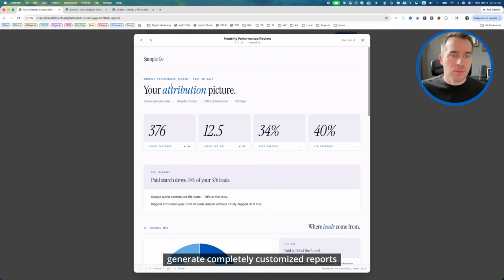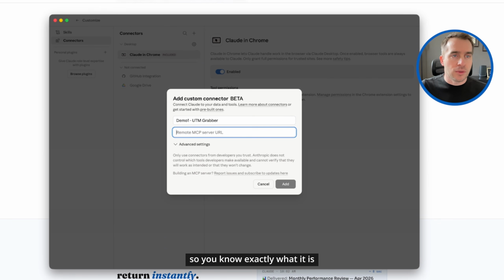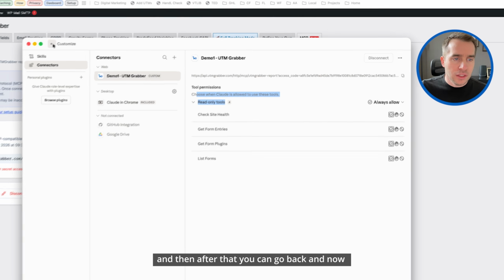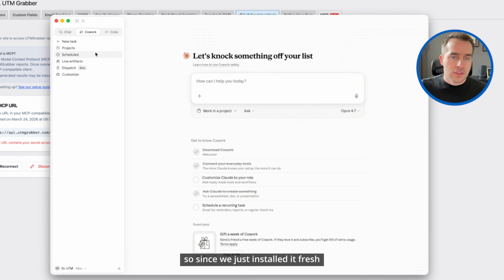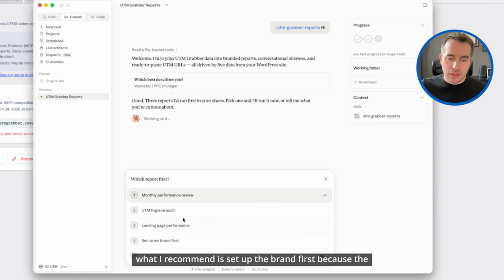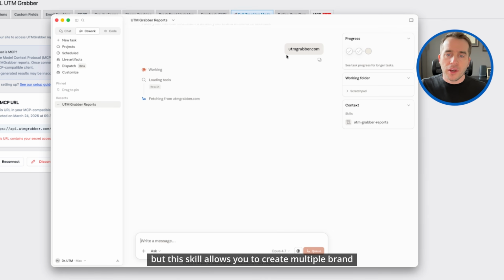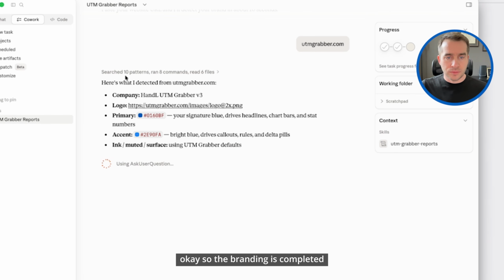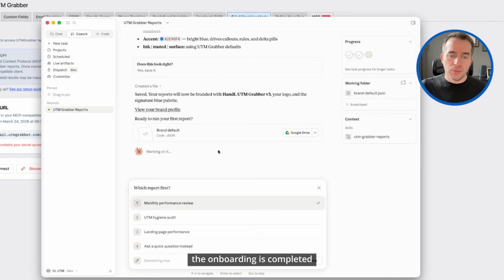How to Set Up UTM Grabber AI Reports in Claude (MCP + Brand Identity)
Learn how to set up the UTM Grabber AI reporting workflow in Claude. In this walkthrough, Haktan connects UTM Grabber v3 as a custom MCP connector, installs the UTM Grabber Attribution Reports skill, completes onboarding, and creates a reusable brand identity so future reports can automatically use the right logo, colors, fonts, and client context.

You will see how to:
- Add the UTM Grabber MCP URL from your WordPress site
- Allow read-only data access
- Install the UTM Grabber reporting skill
- Run onboarding and choose your role
- Auto-detect brand identity from a website
- Save multiple brand profiles for agencies, clients, and internal teams

Chapters:
0:00 What the UTM Grabber AI reporting skill creates
0:31 Connect your data source in Claude
0:55 Add the UTM Grabber MCP URL
1:35 Allow read-only access
1:50 Install the UTM Grabber reporting skill
2:44 Run onboarding with the slash command
3:21 Set up your brand first
3:53 Auto-detect brand identity from your website
4:13 Manage multiple brands and clients
5:06 Review logo, colors, and fonts
5:31 Save and reuse brand identities
5:59 Next: generate interactive reports